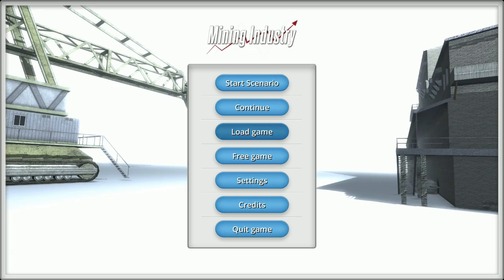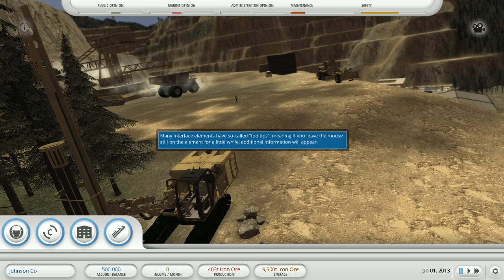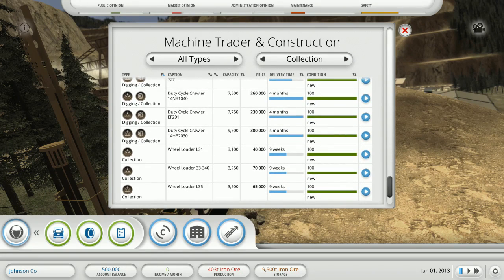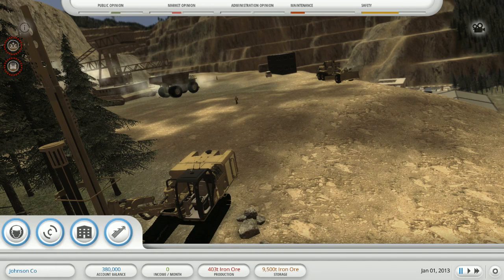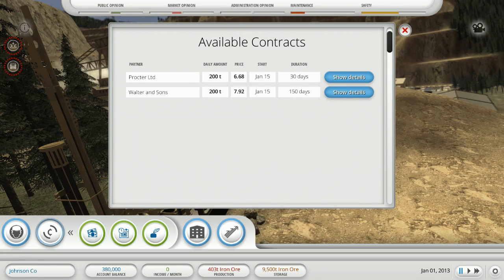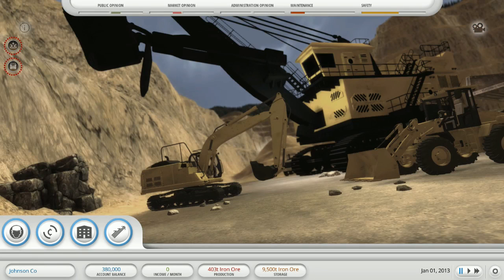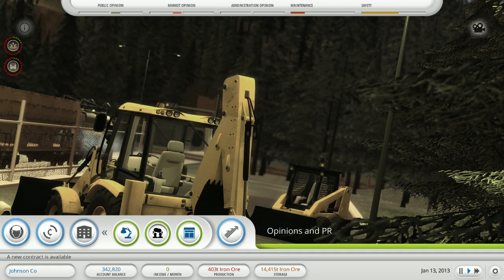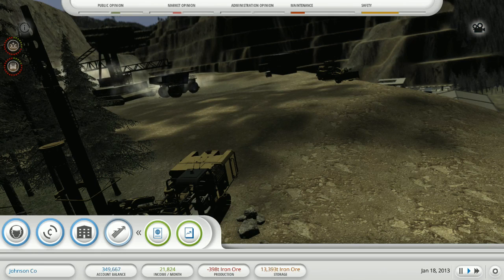Would I Play It...EP.04 (Mining Industry)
Rob here today, and we see if we can look at some games and see if they are easy to play...or do you download a game and find out that it is hard to play...
And today game that we are looking at is (mining Industry)...